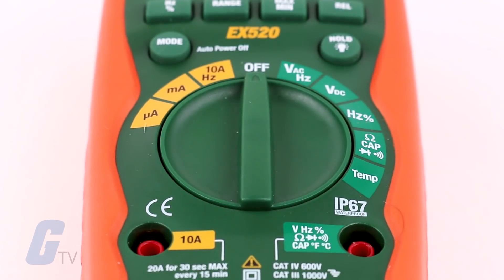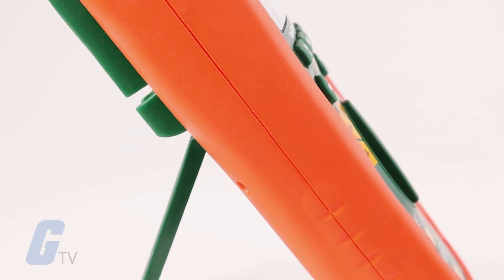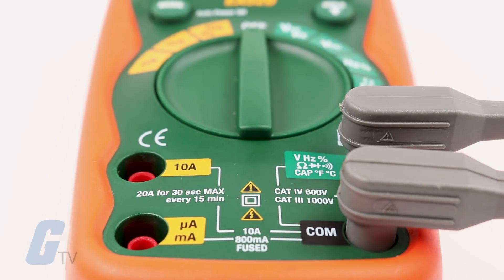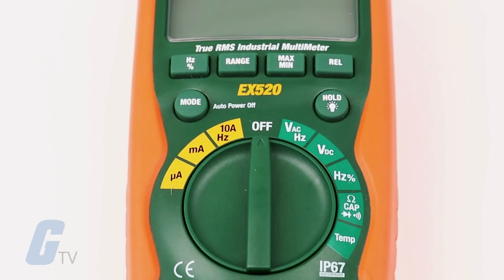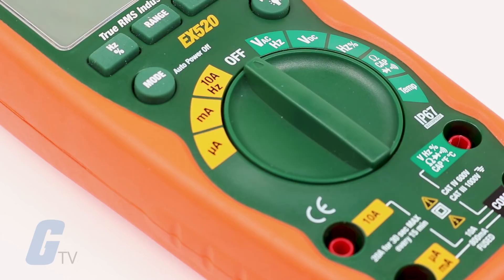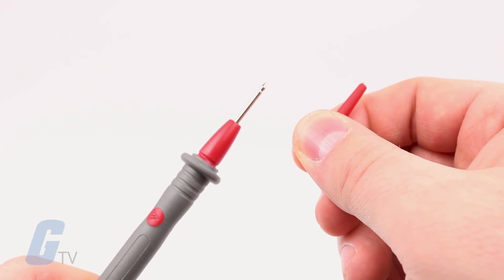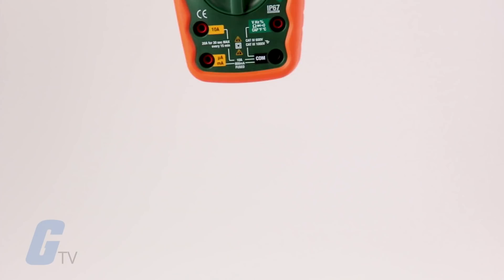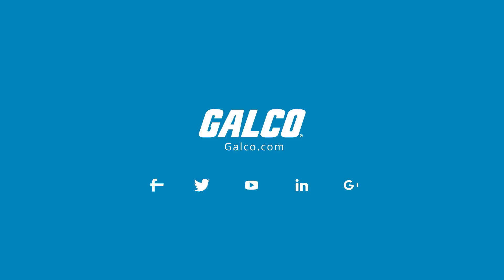Extech's EX520 Digital Multimeter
The EX520 Digital Multimeter from Extech features a rugged, industrial-ready design built to withstand harsh environments and usage thanks to its double-molded IP67 certified housing. It carries a CAT IV 600-volt safety rating, protecting users even on outdoor wiring.

Additionally, it features true RMS for accurate AC measurements, 1000V input protection on all functions, 0.09% accuracy, and diode open voltage of 2.8V DC and 20A Max Current.

Its high resolution 6,000 count backlit 4-digit LCD display means that it is easy to read under any conditions. Also included is an auto power off with disable feature. Finally, the meter is complete with double molded test leads, a magnetic hanging strap, type K bead wire temperature probe, carrying case, and one 9V battery.